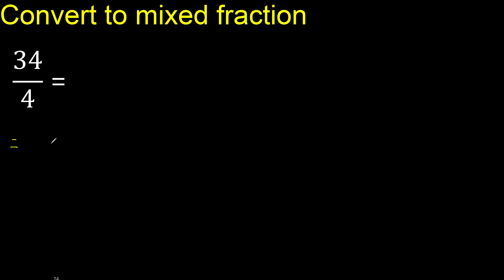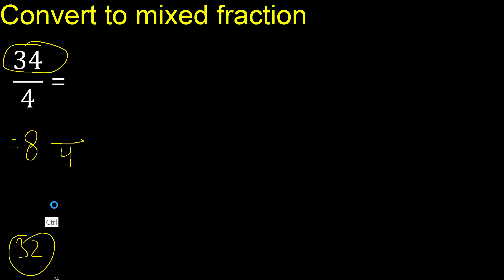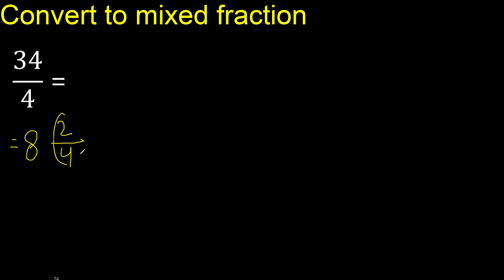Convert 34/4 to mixed fraction, transform improper fractions to mixed, mixed